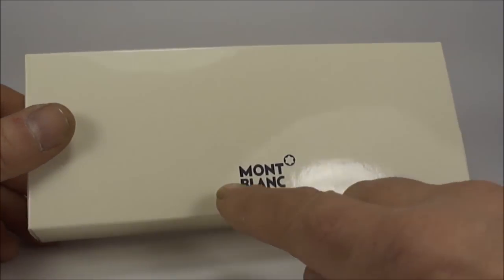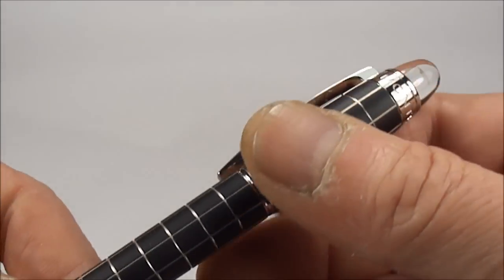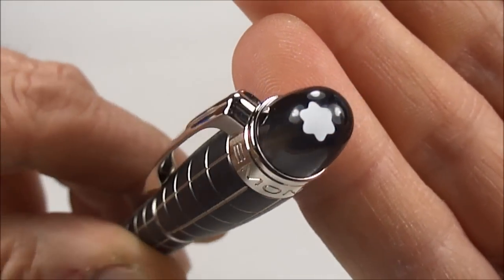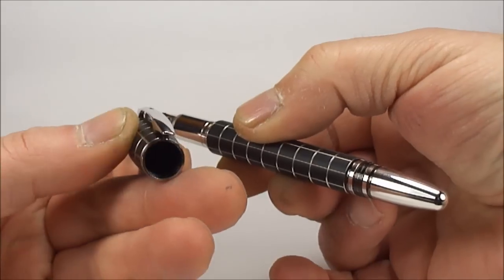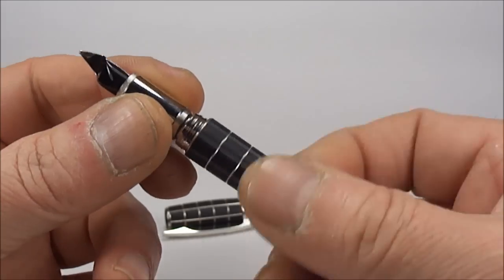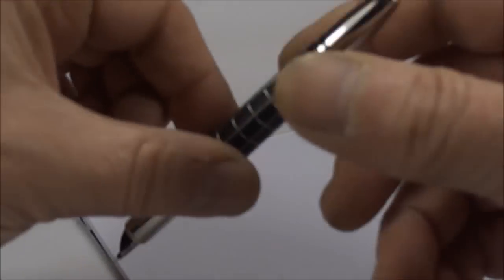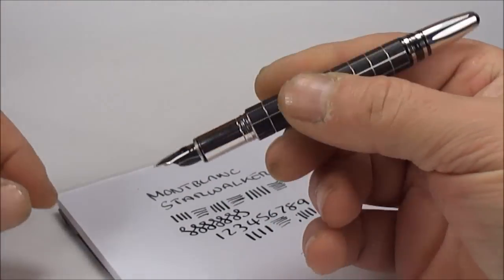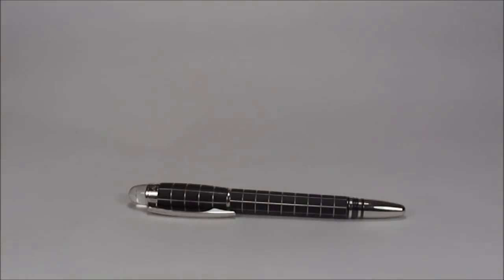Montblanc Starwalker Metal and Rubber Fountain Pen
A Montblanc Starwalker Metal and Rubber fountain pen with a black rubber surface and diamond cut lines and fitted with a Rhodium plated 14k gold nib and finished with the floating Montblanc emblem to the top of the cap.. The Monblanc Starwalker fountain pen is a cartridge only fountain pen with a multitude of colours available. A modern fountain pen within the Montblanc range of of pens.